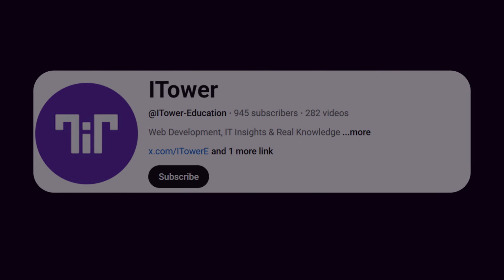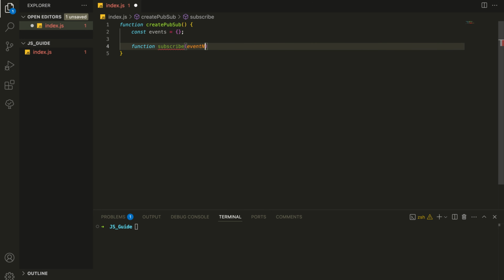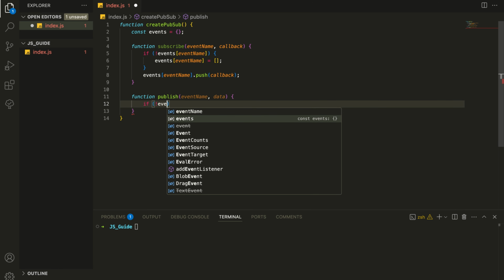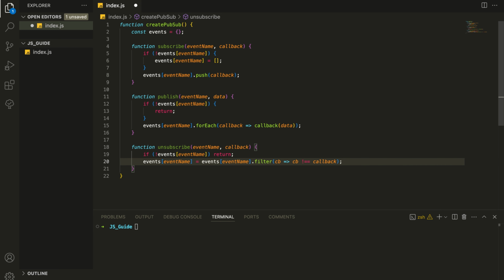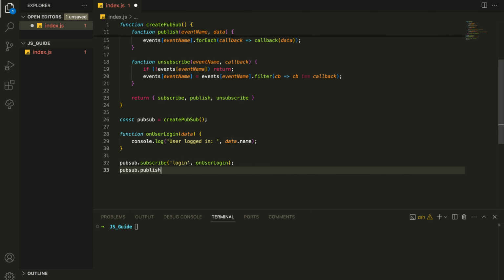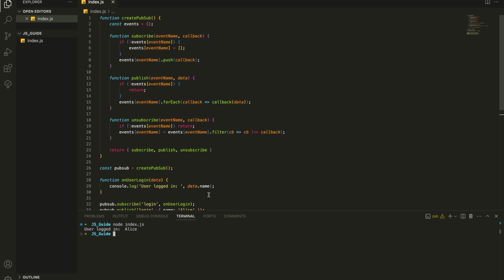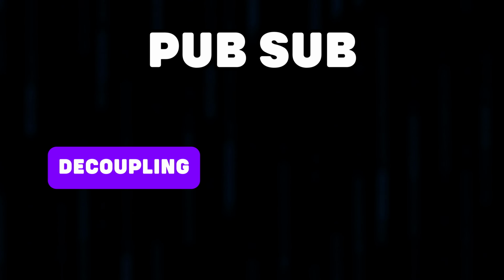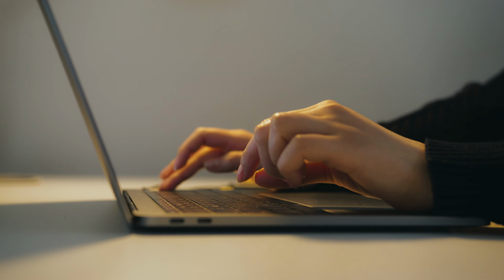Pub/Sub Design Pattern Step-by-Step - Build It From Scratch | JS Code Example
You’ll learn what Pub/Sub is, how it works under the hood, and how to implement it from scratch. Step by step, we’ll create a simple Pub/Sub system using plain JavaScript, and then see it in action. This is a must-know pattern for developers working with event-driven systems, frontend frameworks, or preparing for coding interviews.

🚀 What you’ll learn in this video:
🔹 How to create a custom Pub/Sub system from scratch
🔹 Real-world use cases for Pub/Sub in frameworks like React, Vue, and Node.js

⏱ Timeline:
0:00 - Intro to Pub/Sub Pattern
0:25 - 🔥 Like this video? Hit SUBSCRIBE!
0:40 - Creating the Pub/Sub Factory Function
1:10 - Implementing subscribe Method
1:35 - Building the publish Logic
1:55 - Adding unsubscribe Support
2:22 - Testing with a Real Example
3:22 - When to Use Pub/Sub in Real Projects
4:16 - Final Thoughts